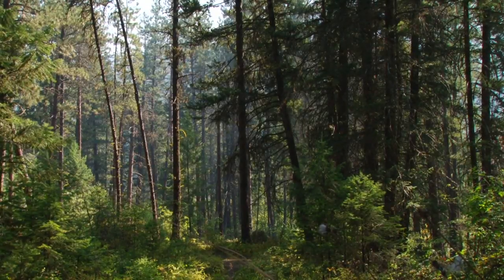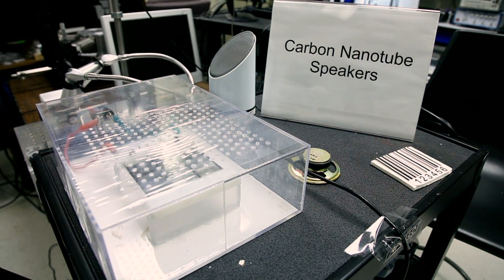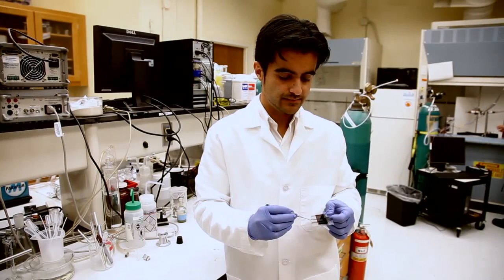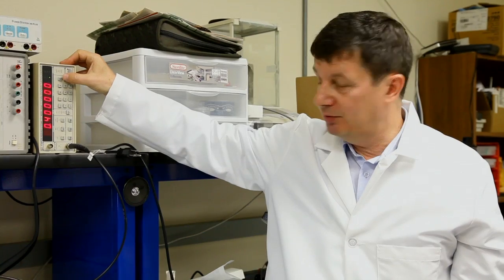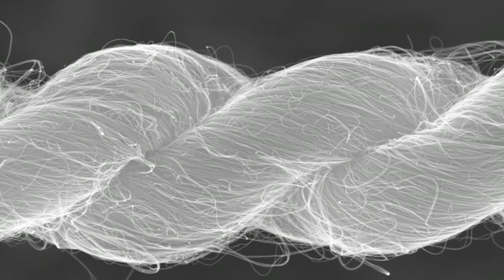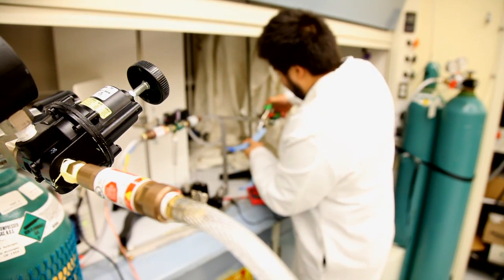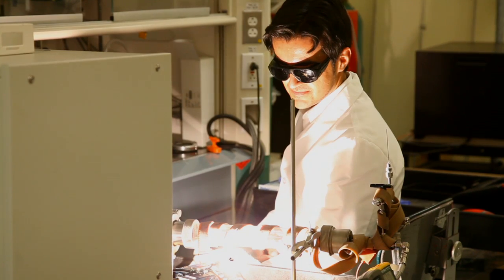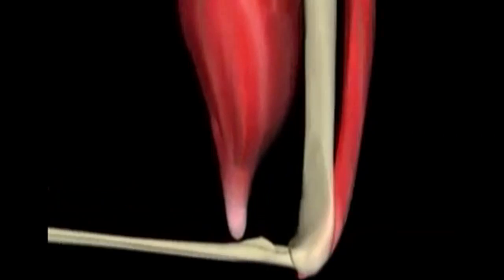Ray Baughman creates artificial muscles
Nature has been developing her technologies for many hundreds of millions of years, said Ray Baughman. "By looking at the way in which nature has solved problems like muscles, we can advance our own technologies." Baughman is director of the NanoTech Institute at the University of Texas at Dallas. His lab creates very tiny artificial muscles by spinning filaments of invisibly small carbon nanotubes into an extraordinary yarn. Pound for pound, this nano-yarn is stronger than steel -- yet is so light it almost floats in air. Baughman spoke with EarthSky's Jorge Salazar.